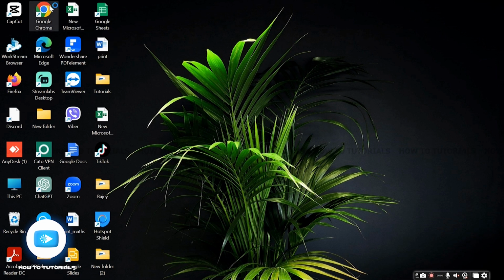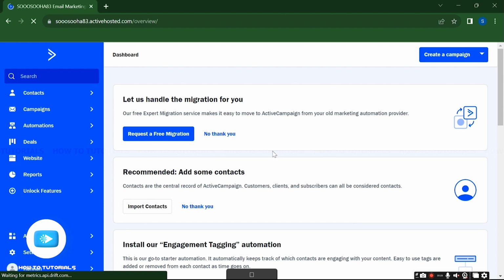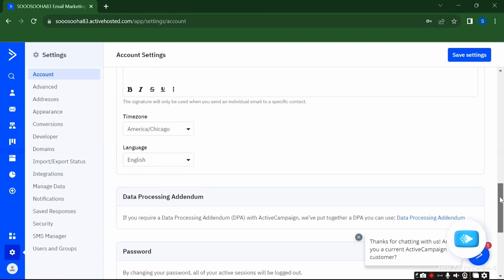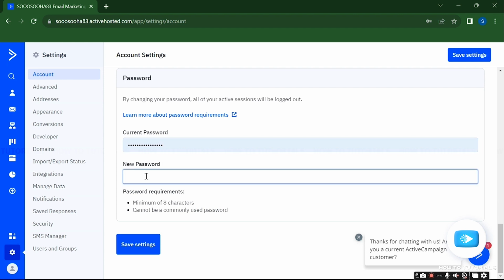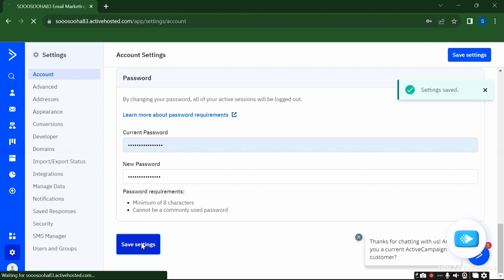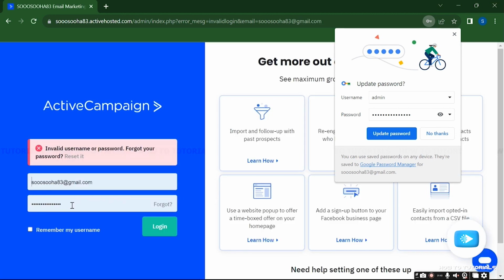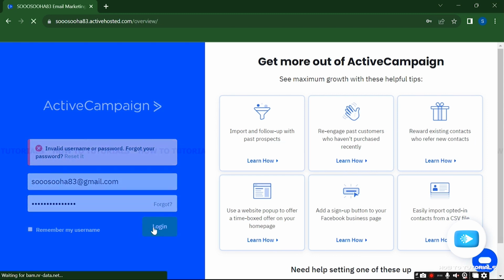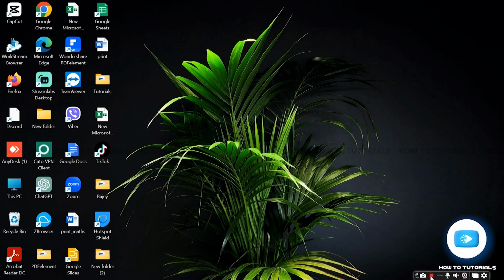How To Change ActiveCampaign Password 2023 | ActiveCampaign.com Account Password Change Help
"How To Change ActiveCampaign Password 2023 | ActiveCampaign.com Account Password Change Help" - A Video Guide by How To Tutorials.

A tutorial video for the process to change ActiveCampaign account password.